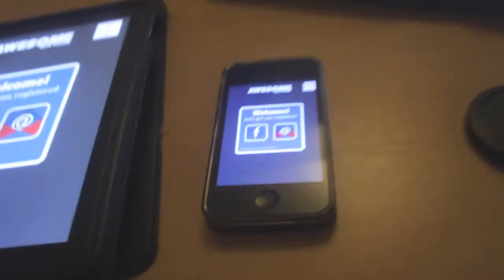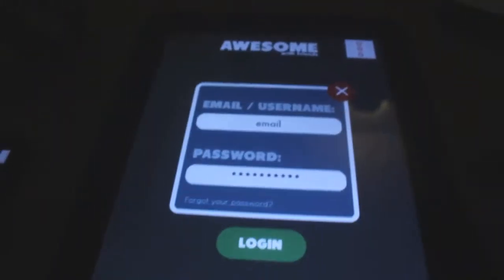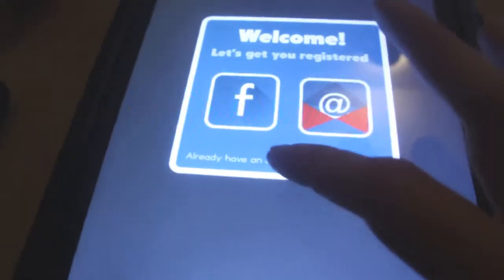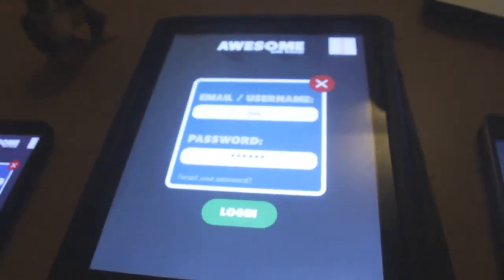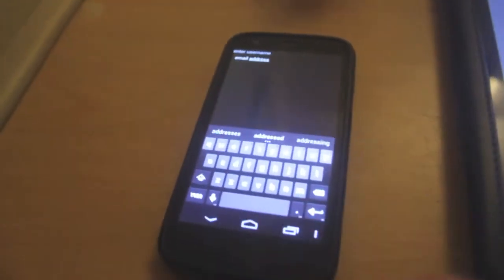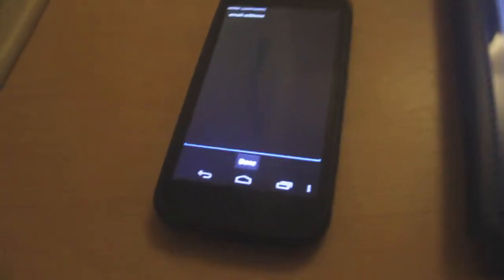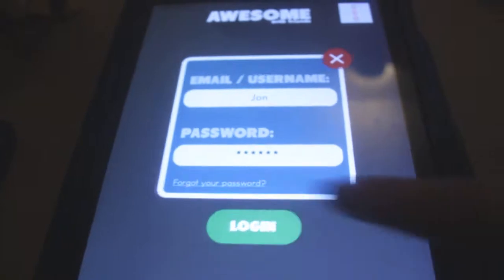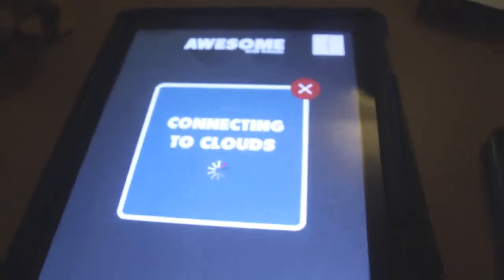Developing GameSalad Game Server - Video 9 - Working on 3 devices, and live server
Video showing my asynchronous game up and running on 3 devices. Showing how it is both universal (varied size) and cross platform (Android and iOS). It all works on the devices, triggers email etc and connects to the server in the cloud. Successfully have the server database and scripts running live.